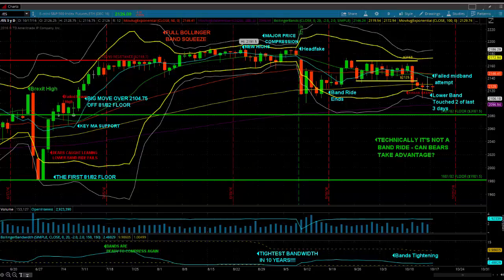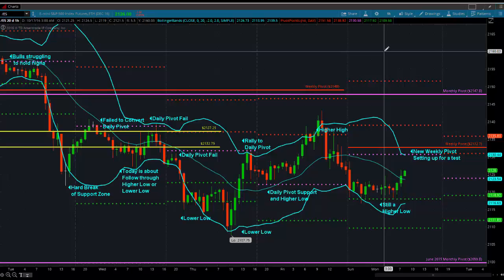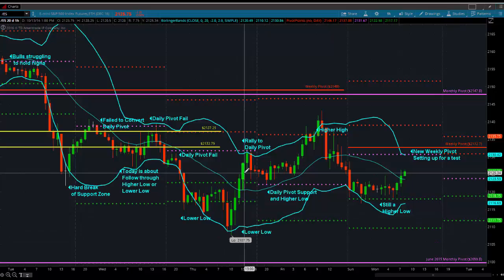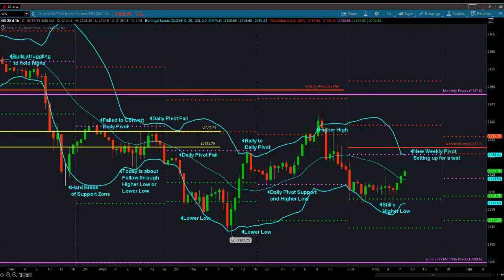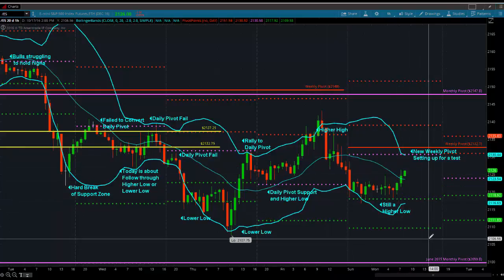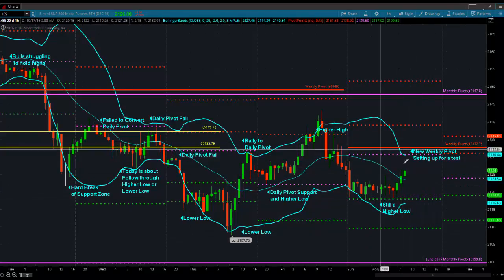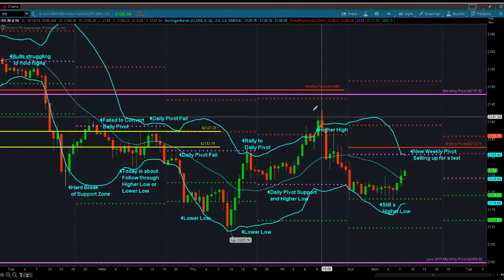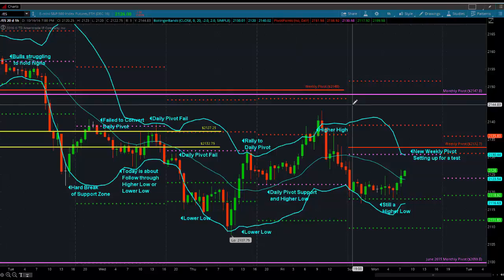S&P Futures Webcast October 17, 2016: This Week's Outlook